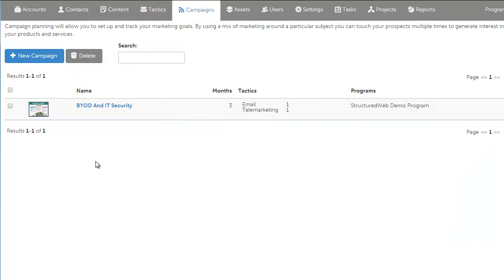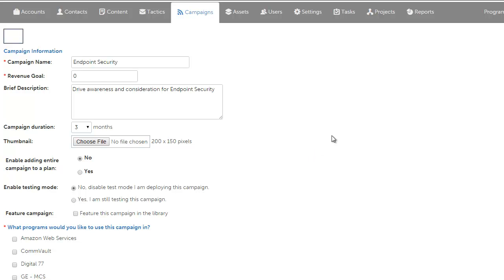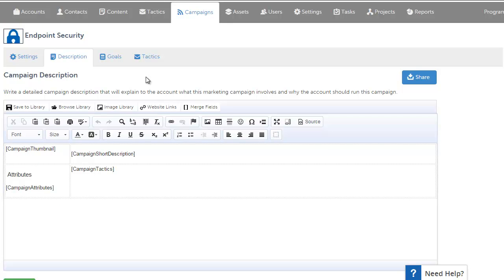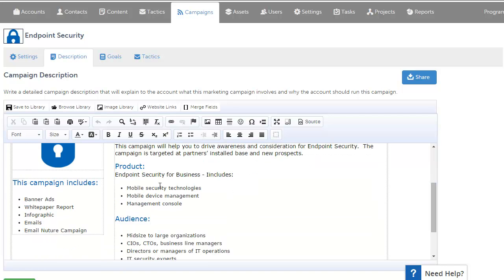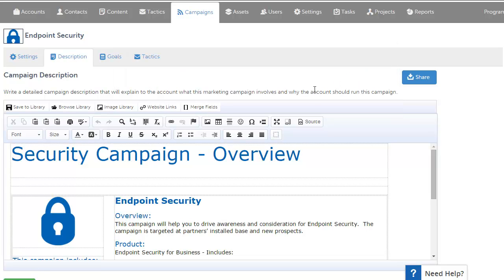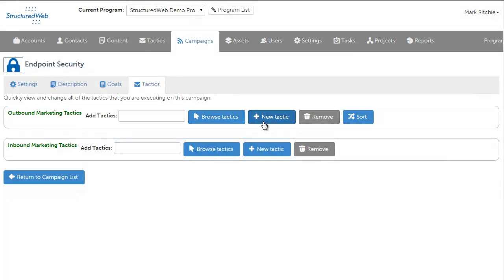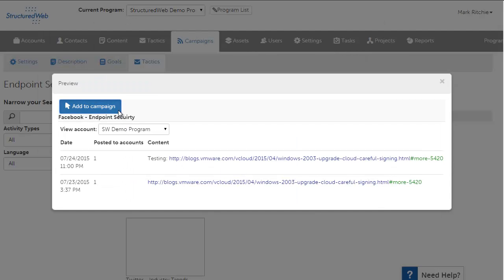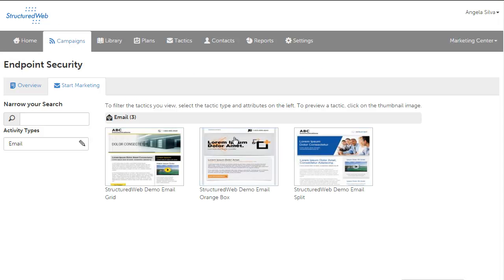Content Management - Creating Campagins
Group tactics together around a particular topic and subject.  This allows partners to quickly find all the available marketing material.